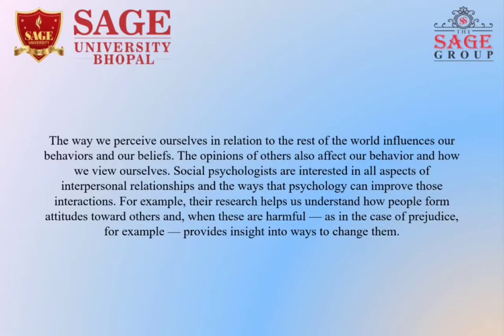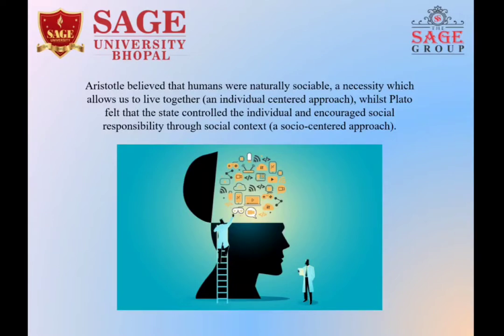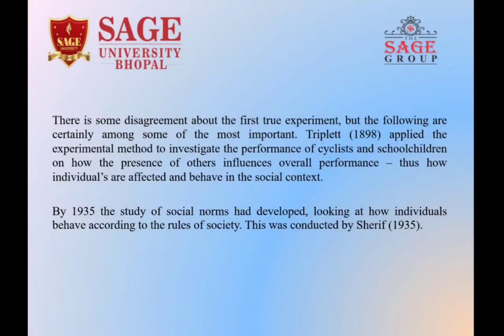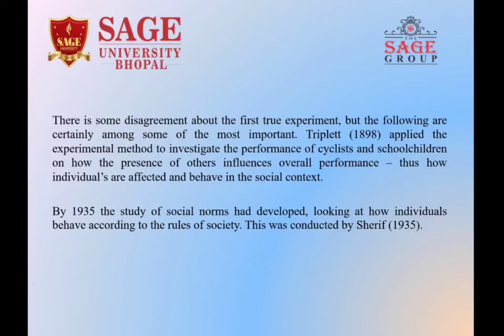Lecture on Social Psychology by Prof. Radhika Sahu